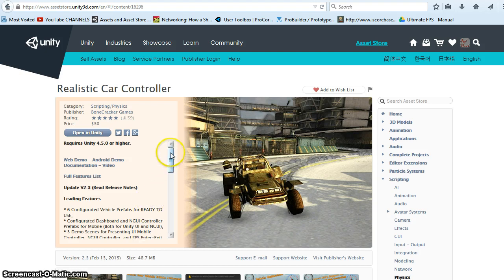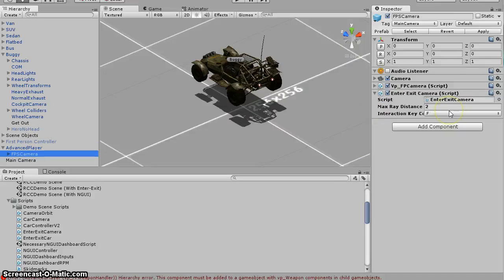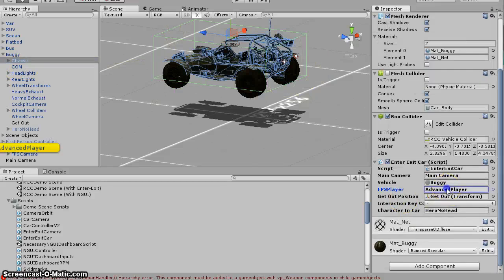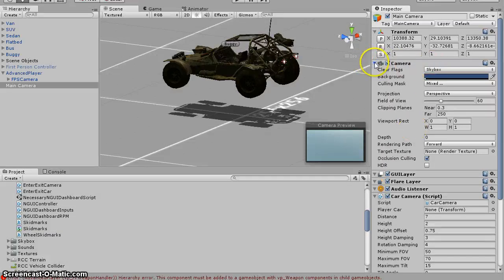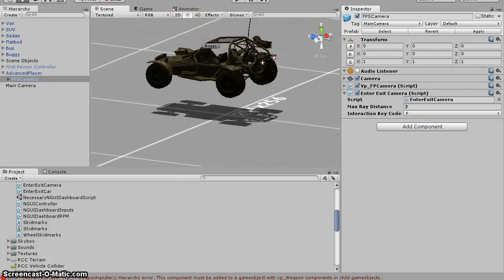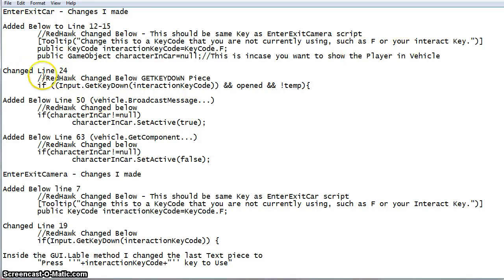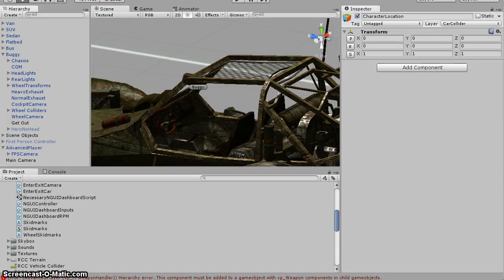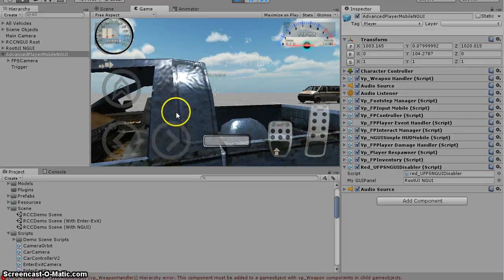UFPS plus Realistic Car Controller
I'm showing how well Realistic Car Controller v2.3 works with UFPS.  I also have some edits to the scripts that come with RCC.

Edits I made:
EnterExitCar - Changes I made

Added Below to Line 12-15
 //RedHawk Changed Below - This should be same Key as EnterExitCamera script
 [Tooltip("Change this to a KeyCode that you are not currently using, such as F or your interact Key.")]
 public KeyCode interactionKeyCode=KeyCode.F;
 public GameObject characterInCar=null;//This is incase you want to show the Player in Vehicle

Changed Line 24
 //RedHawk Changed Below GETKEYDOWN Piece
 if ((Input.GetKeyDown(interactionKeyCode)) && opened && !temp){

Added Below Line 50 (vehicle.BroadcastMessage...)
 //RedHawk Changed below
 if(characterInCar!=null)
  characterInCar.SetActive(true);

Added Below Line 63 (vehicle.GetComponent...)
 //RedHawk Changed below
 if(characterInCar!=null)
  characterInCar.SetActive(false);

EnterExitCamera - Changes I made

Added Below line 7
 //RedHawk Changed Below - This should be same Key as EnterExitCar script
 public KeyCode interactionKeyCode=KeyCode.F;

Changed Line 19
 //RedHawk Changed Below
 if(Input.GetKeyDown(interactionKeyCode)) {

Inside the GUI.Label method I changed the last Text piece to
 "Press ''"+interactionKeyCode+"'' key to Use"

Hey All - you are going to want to edit the EnterExitCamera script just a little more.  Currently it interacts with ALL objects (i.e. walls, rocks, terrain).  So, you should add in the below
around row 11
    public string vehicleLayer="CarCollider";
    int vehicleLayerInt;
   void Start(){ vehicleLayerInt=LayerMask.NameToLayer(vehicleLayer);}

In the Update find the Physics.Raycast()t and add the below inside the if statement
if(Physics.Raycast(. ) && hit.collider.gameObject.layer=vehicleLayerInt)